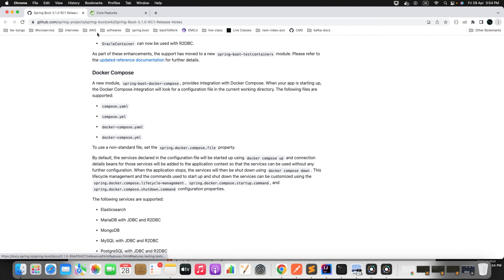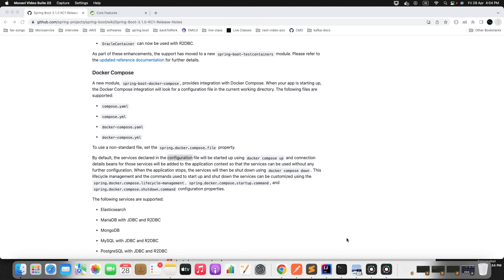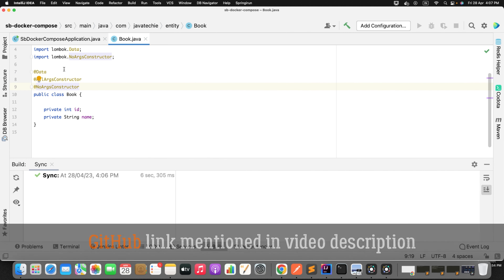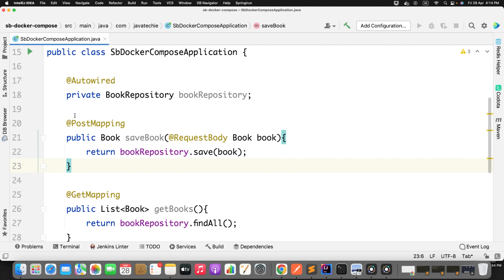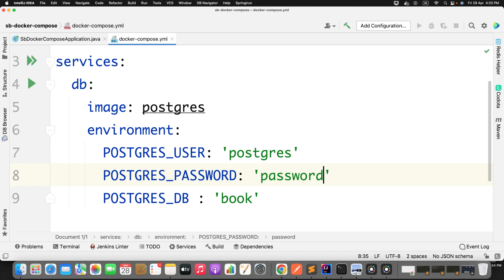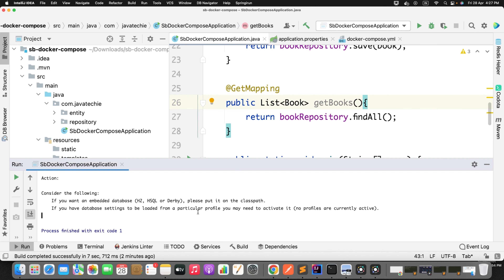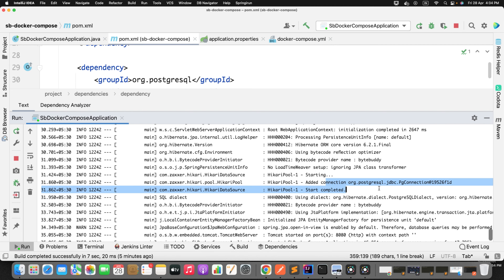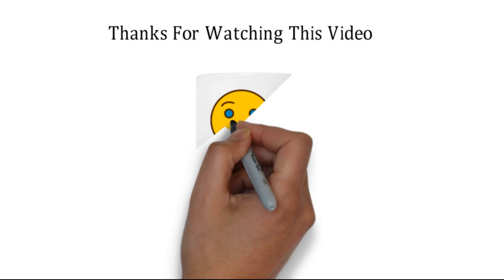Spring Boot 3.1.0 New Feature 🚀 | Docker Compose Module | JavaTechie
In this Tutorial, we will discuss spring boot 3.1.0 new module i.e spring boot docker compose , This module will start/stop your containers for you that are declared in a Docker Compose file.